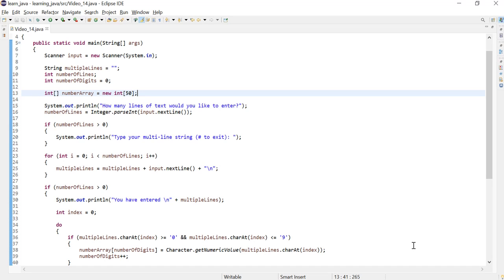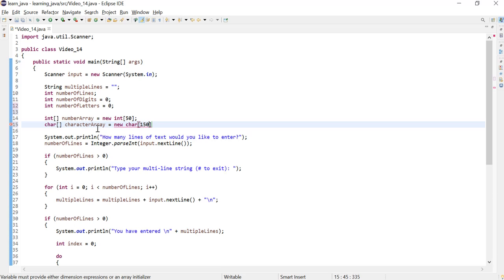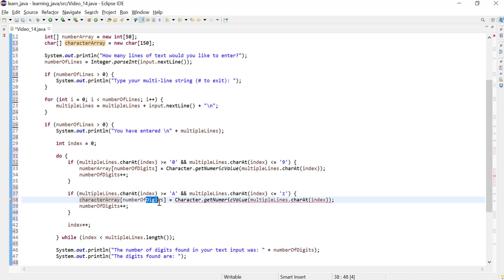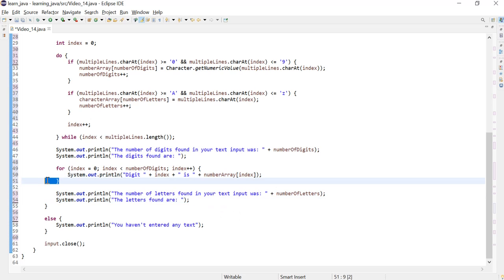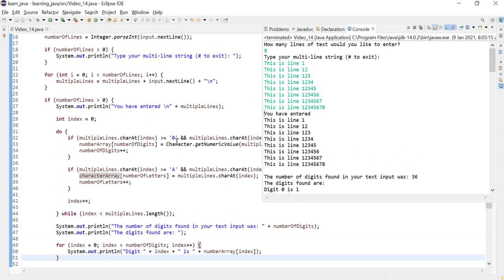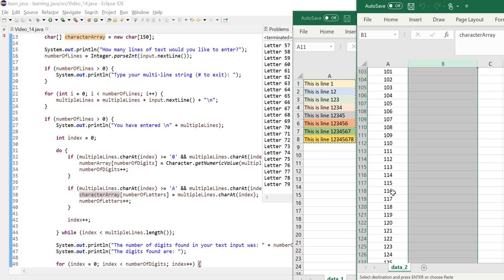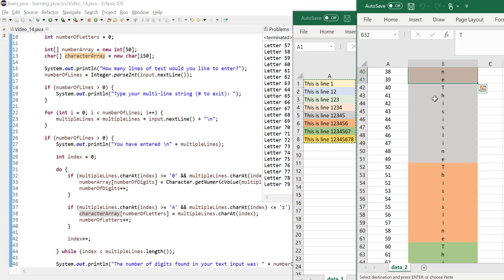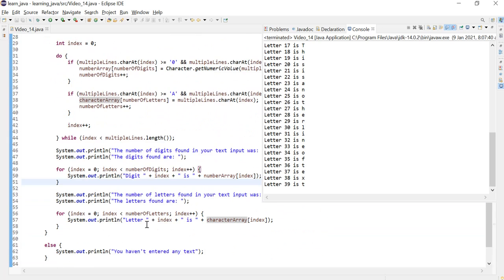Java 14: Extract letters in a string input and store them into a character array.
In this video, we use the charAt() method to count the letters in a string entry using a do while loop and storing the digits in a character array.